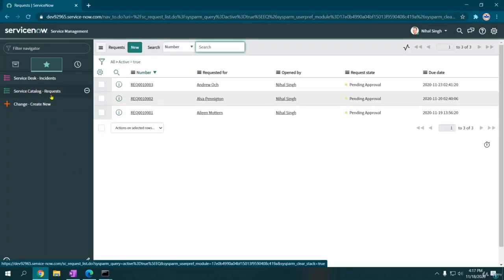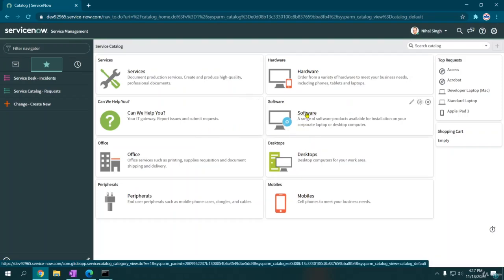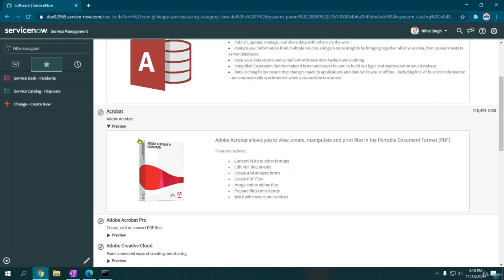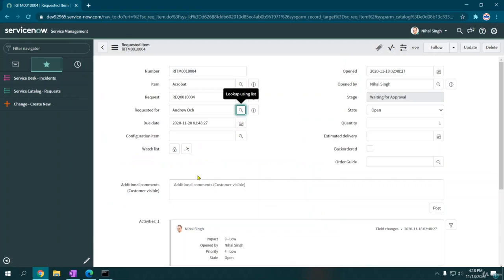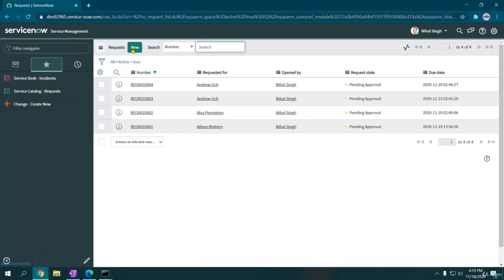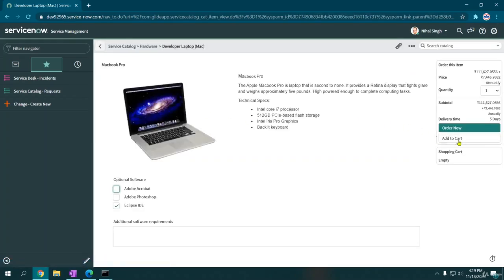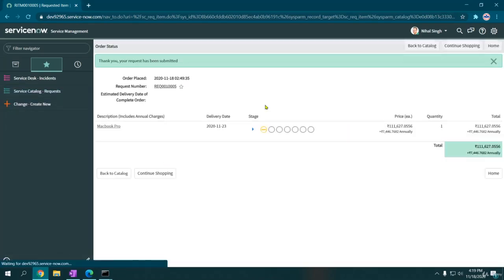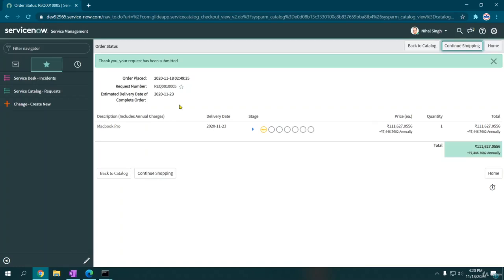26 How to Create Request